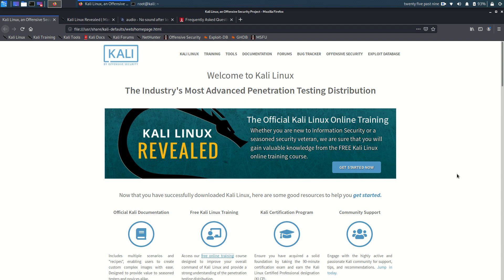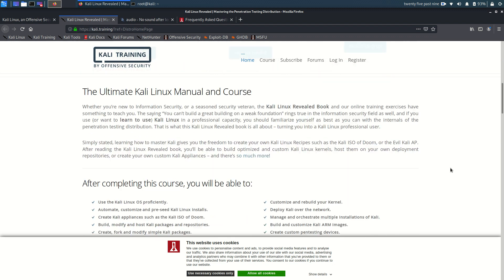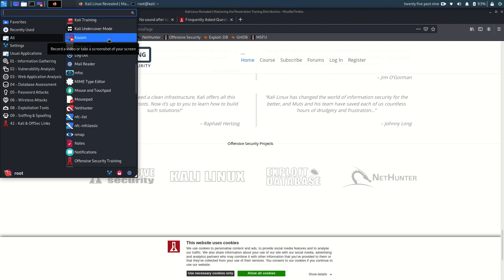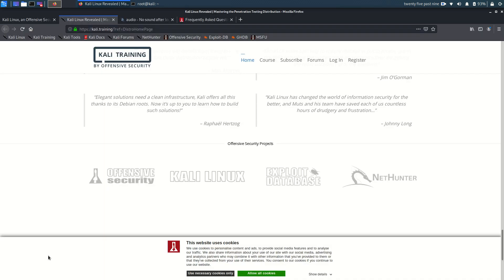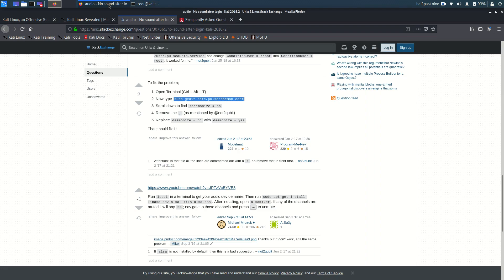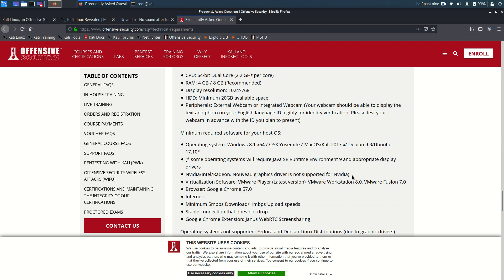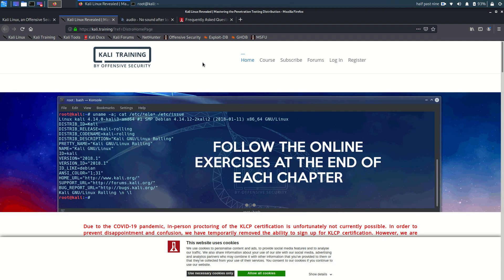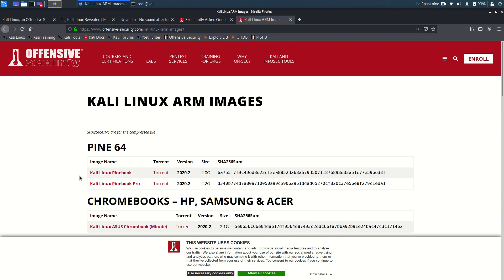Pinebook Pro Kali Linux 2020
I take a quick look at Kali Linux on the Pinebook Pro. Offensive Security has an image file available for the Pinebook Pro.

Kali Linux is not your average Linux distribution, as it is aimed at infosec.
It comes with things like an exploit database and tools like Hydra.
Don't expect to find things like LibreOffice.

The only issue I had is that audio is not playing, but I can record audio with Kazam with the RØDE USB microphone.

Do note that most other courses from Offensive Security are paid courses.

Login: root/toor